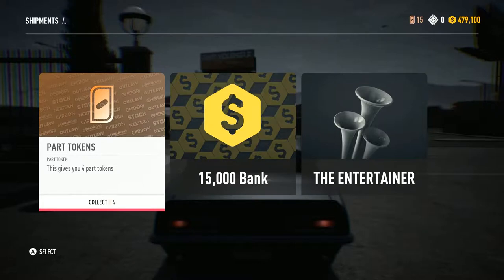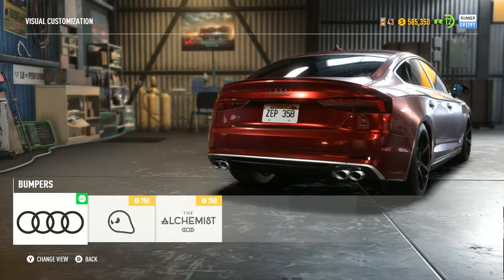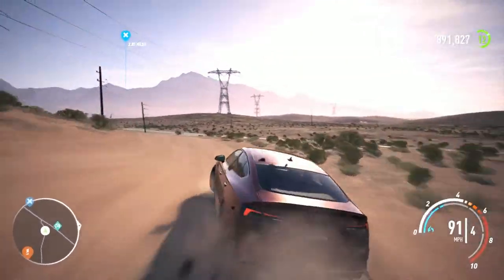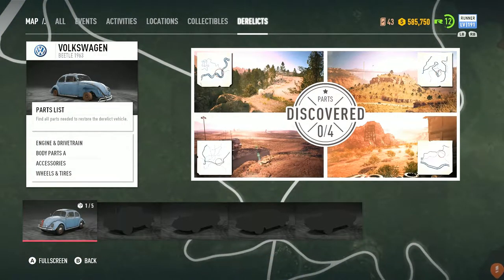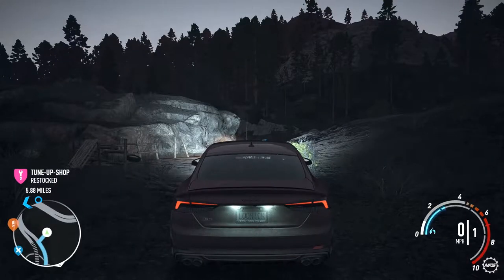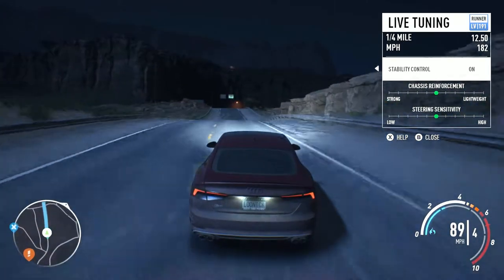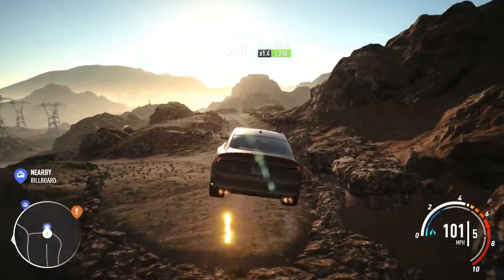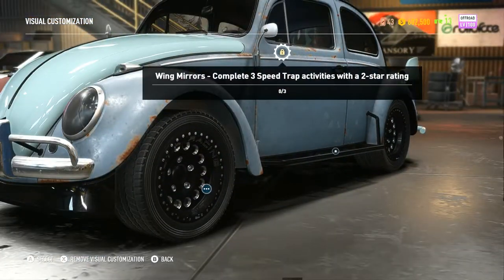Need For Speed Payback THE VW BUG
getting the derelict clues and hunting my first build